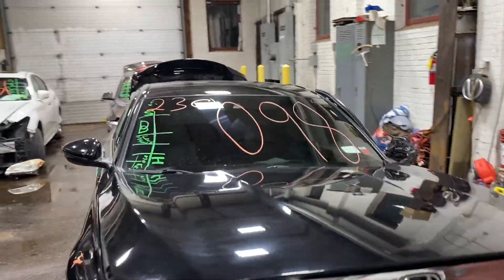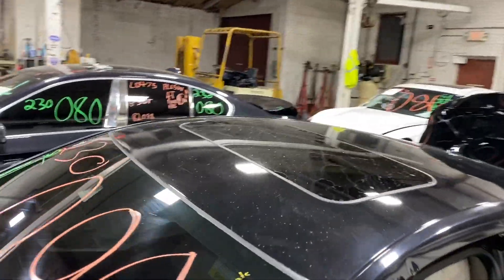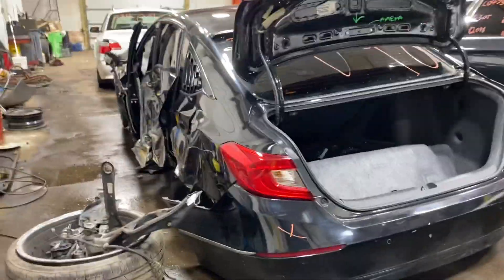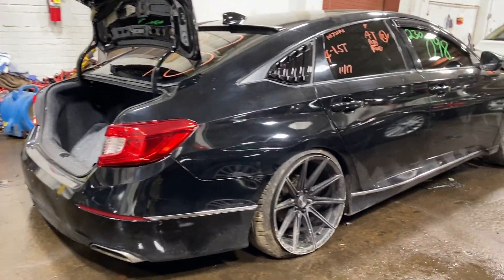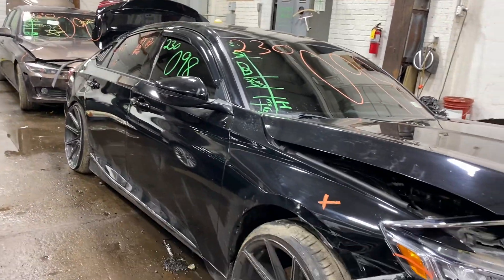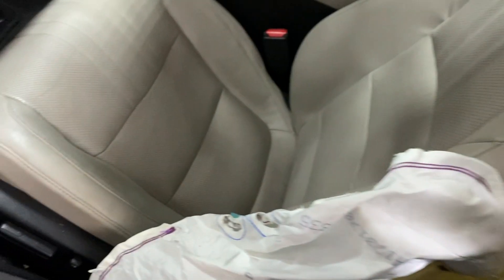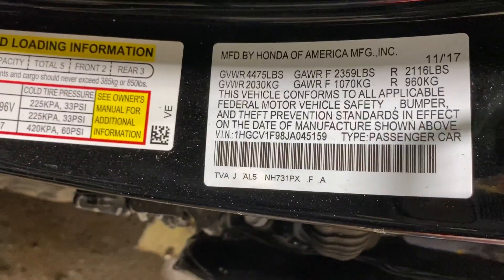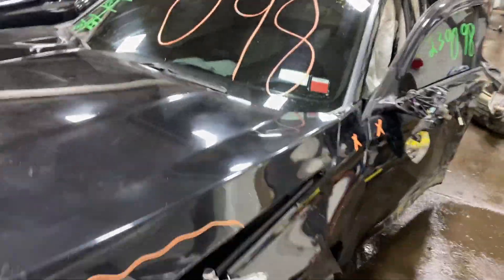Parting out a 2018 Honda Accord parts car - 230098 - Tom's Foreign Auto Parts